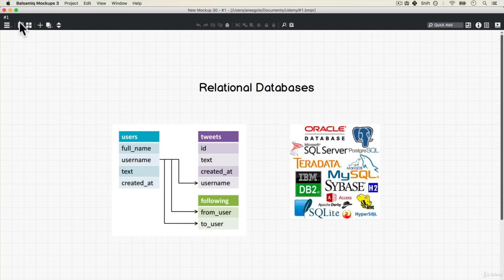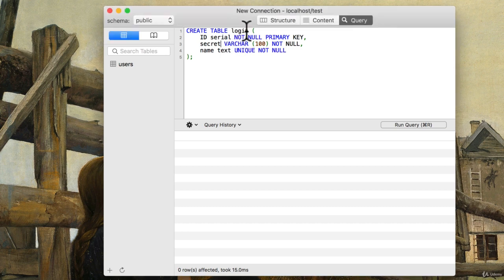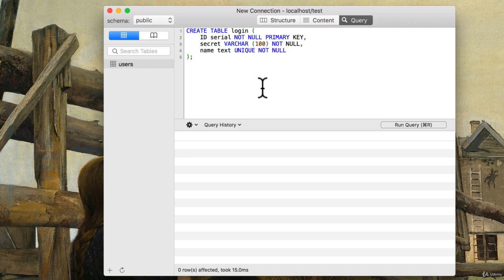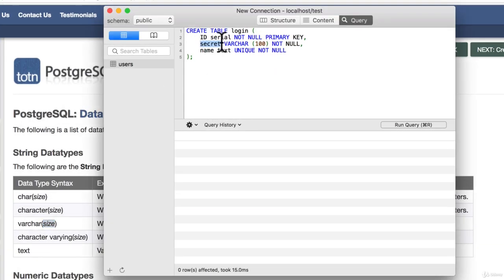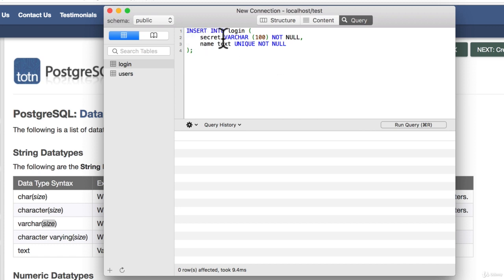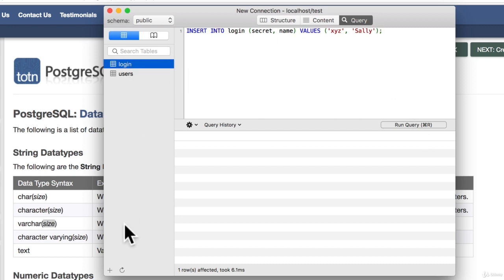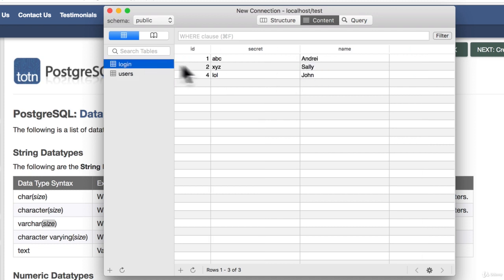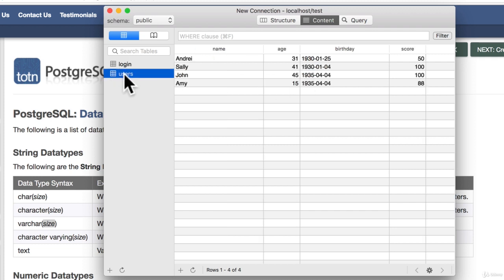26. Databases (8-12)(3)